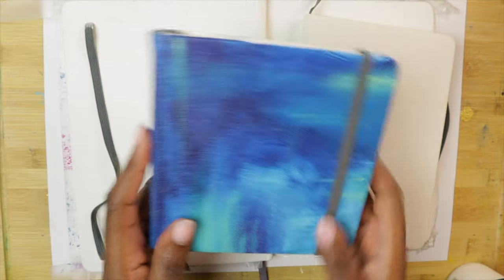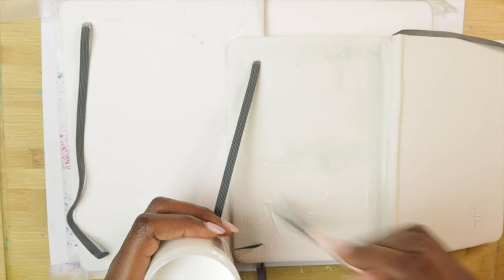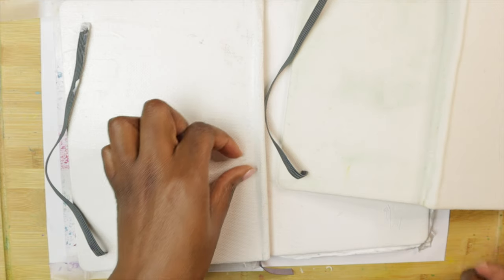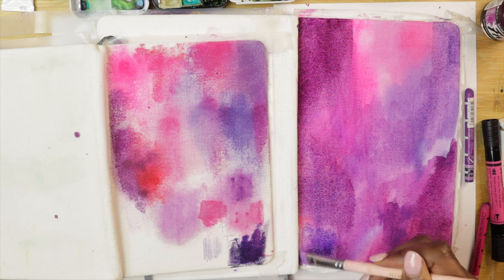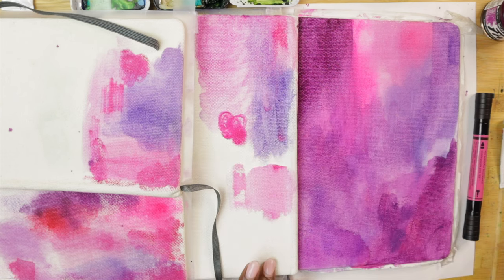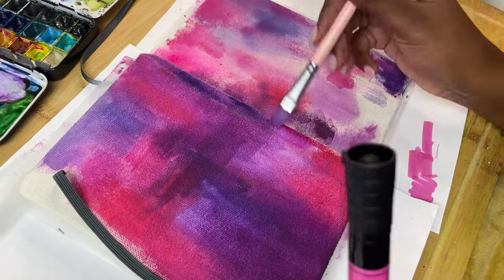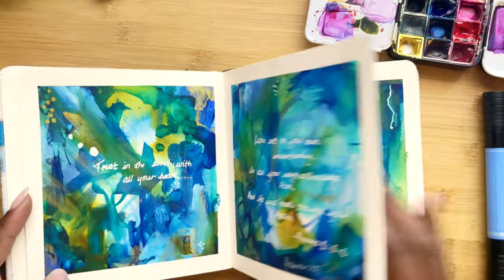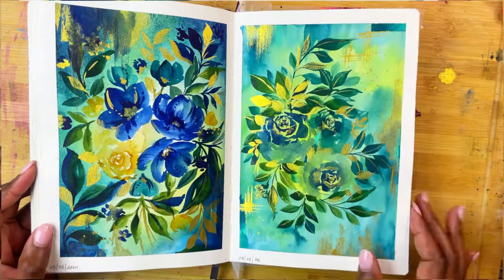How to decorate the Etchr Everyday Sketchbook - painting my Etchr sketchbook cover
In this video I share how I decorate my Etchr Everyday Sketchbook, (which will work with canvas covers). I share what worked and what didn't and hope it helps you too! (Tested watercolours, gouache, acrylic inks, artist pitt pens, pencils, watercolour ground, neocolour 2s, gesso and a mixture of all of the above).

💫 💫 💫 TIMESTAMPS:💫 💫 💫
00:00 How to decorate an etchr everyday sketchbook cover
01:00 Prepping the sketchbook
05:40 Gesso vs Non Gesso Canvas Sketchbook Cover
18:00 Watercolour ground vs Gesso vs Plain Sketchbook cover
21:30 Final verdict